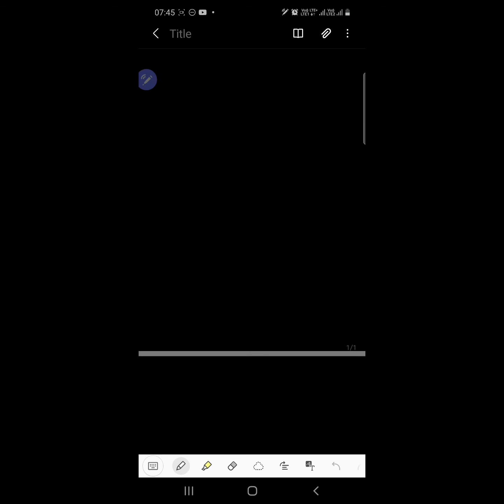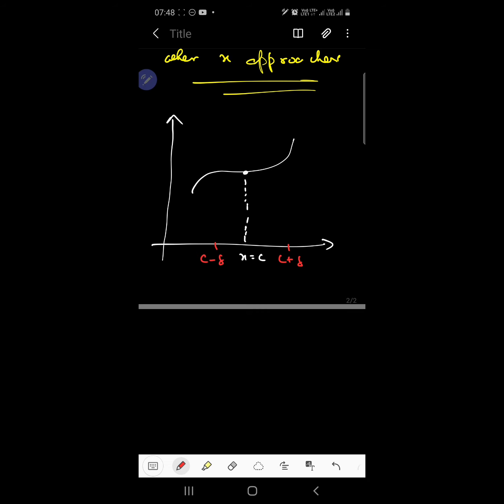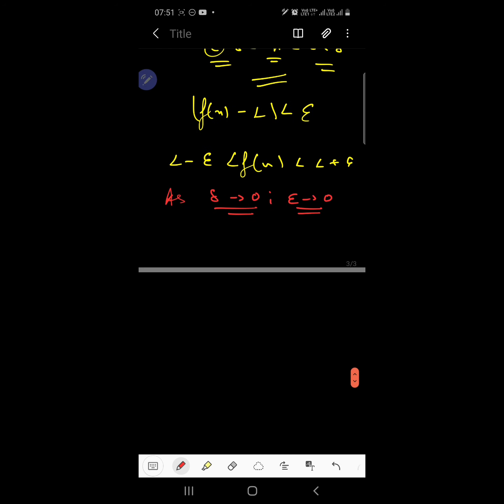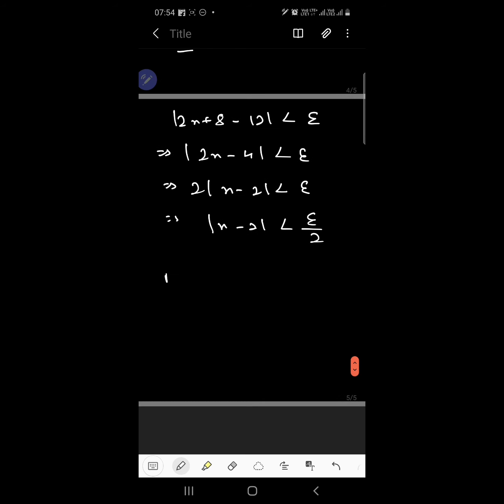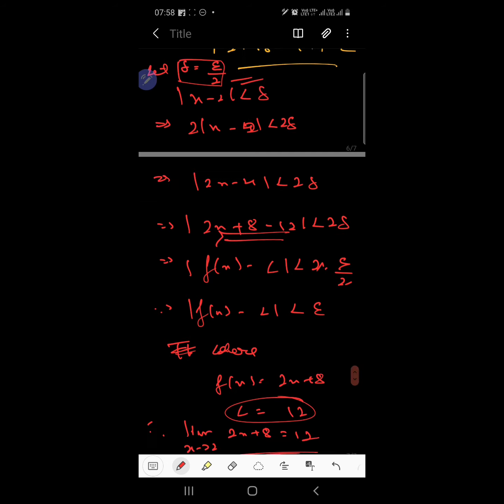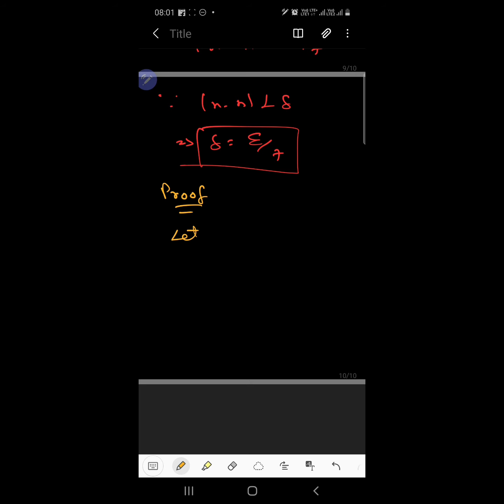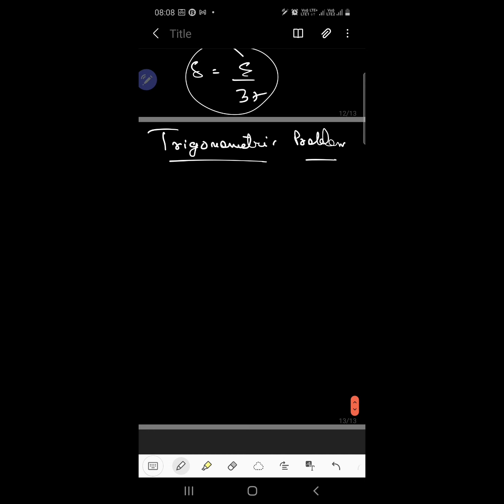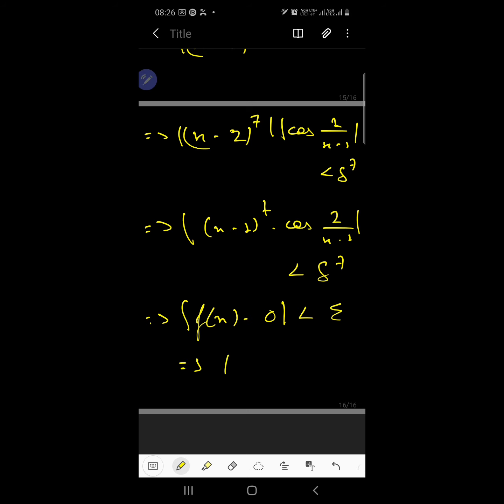LIMITS- DELTA EPSILON DEFINITION